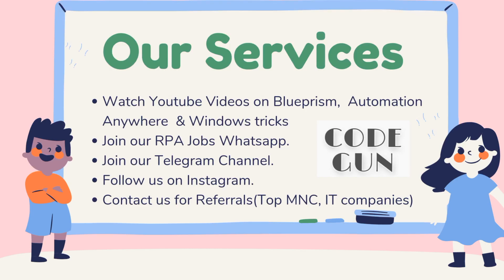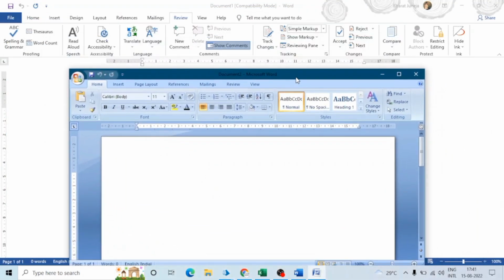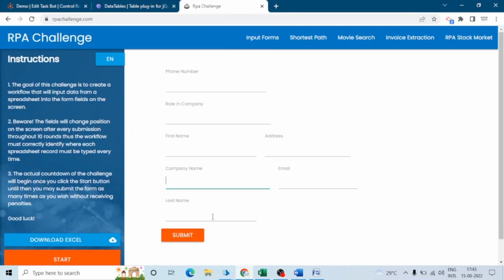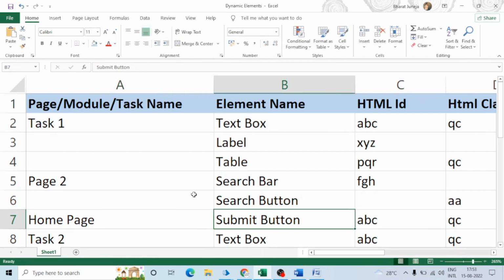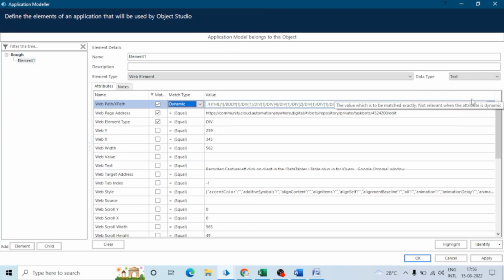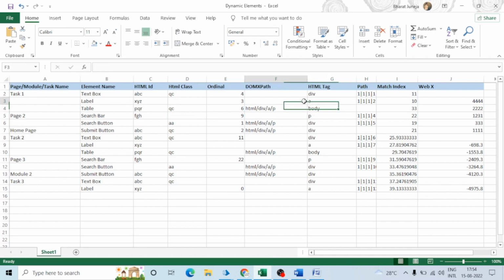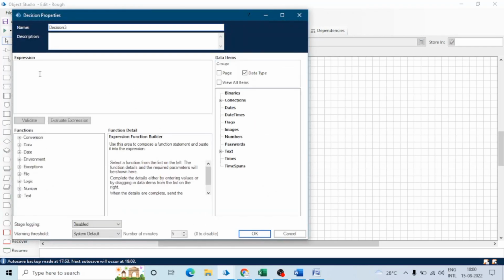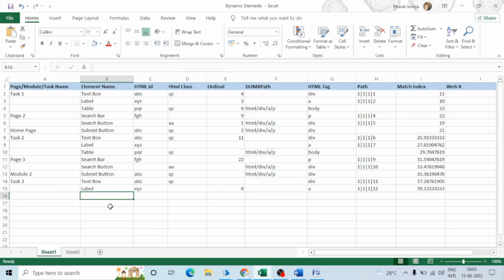Capture new & update existing element without impacting bot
In this session, we will capture the elements without impacting bot.
► Contents of this video
00:00 ▬ Intro
00:15 ▬ Why do we update elements
02:22 ▬ Avoid re capturing of existing elements ?
05:58 ▬ Capture new elements without impacting code ?

► This video will solve...your Queries related to the following:
Capture new & update existing elements without impacting bot,uipath tips,rpa,rpa tricks,rpa uipath tutorial for beginner,blue prism code gun,code gun,blue prism tricks,automation anywhere tricks,spying elements in blue prism,capture elements in automation anywhere a360,capture elements in automation anywhere,capture elements in uiPath,dynamic feature in blue prism,application modeller in blue prism,recorder in blue prism
Note: This video is just for education purposes.
Code Gun